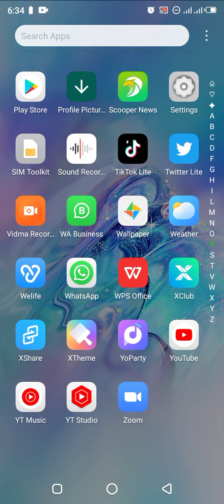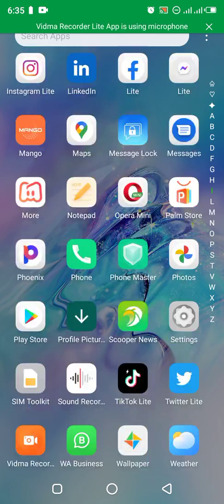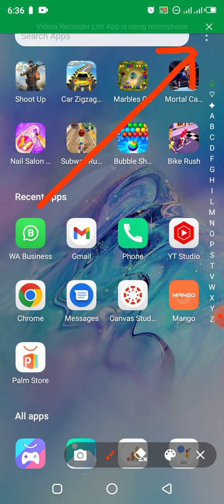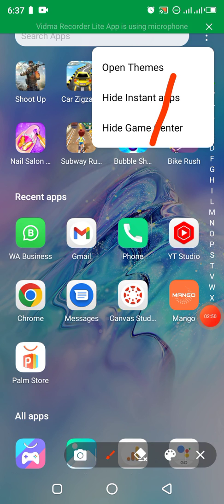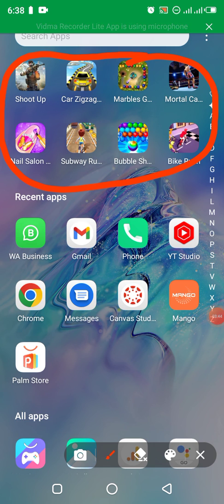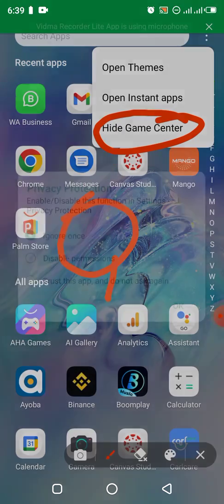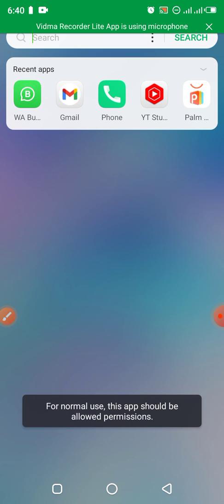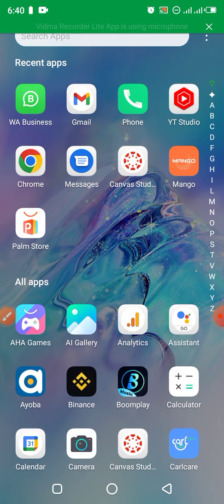How to turn off the games notifications on your Android phone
Reba uko wafunga imikno ijya iza kuri telephone yawe tayikeneye ukakumarira internet.